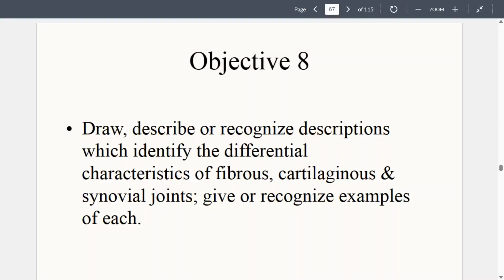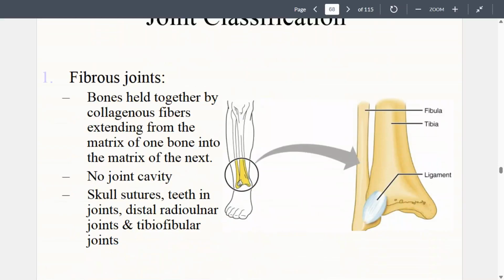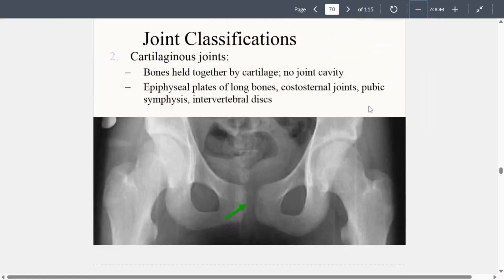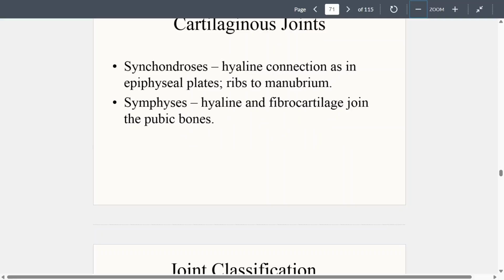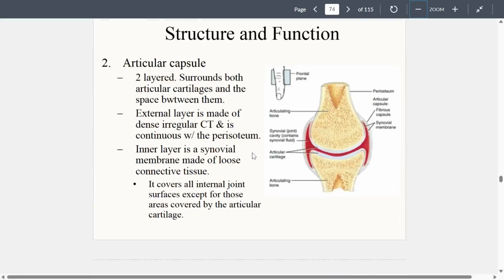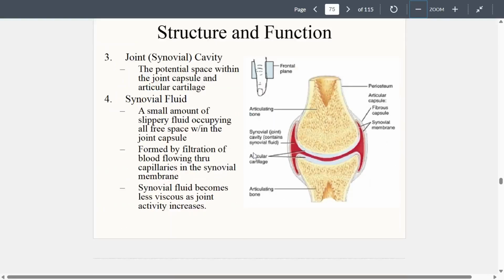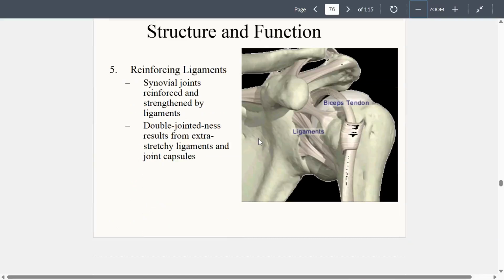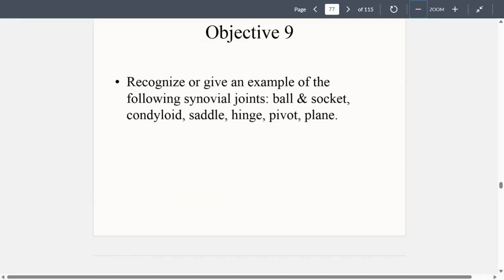Anatomy Joint types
Joints are found everywhere in the body. There are many different types of joints in the body. Here we will discuss the different types.